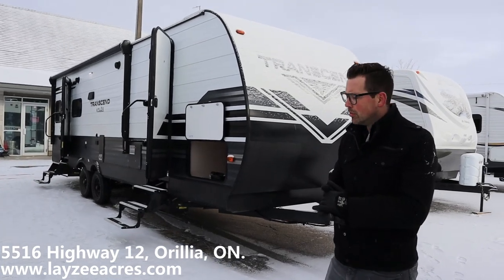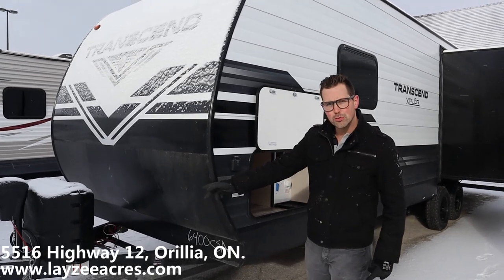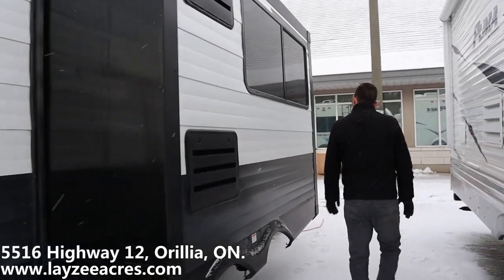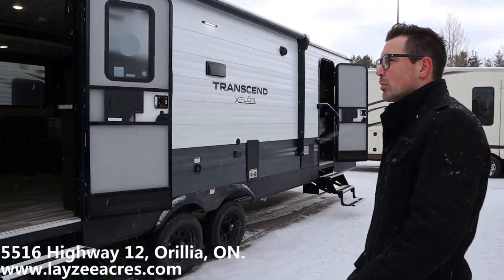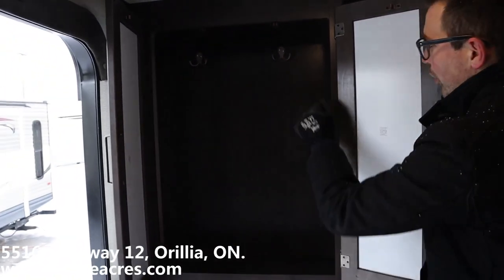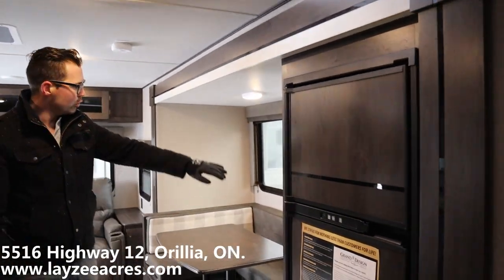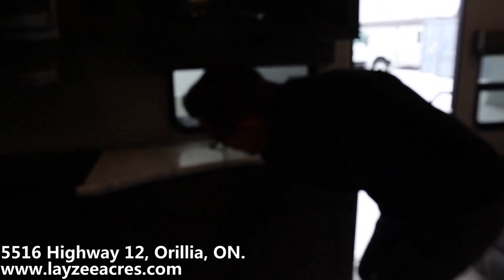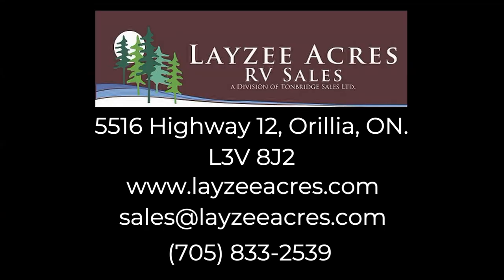2020 Grand Design Transcend 245RL - Layzee Acres RV Sales